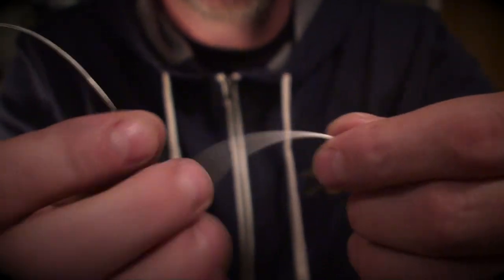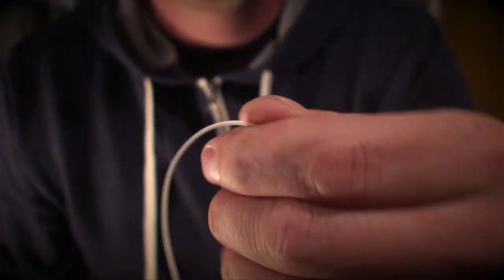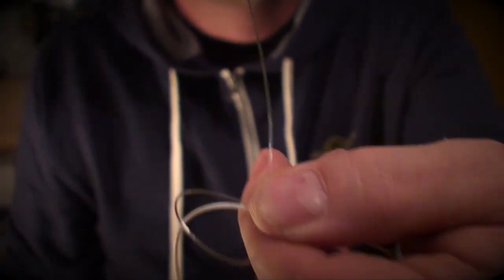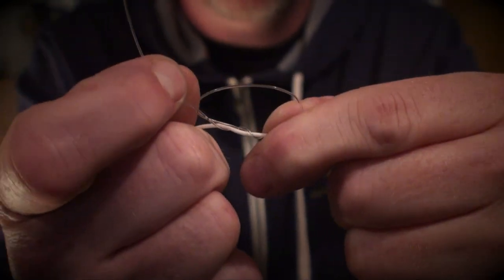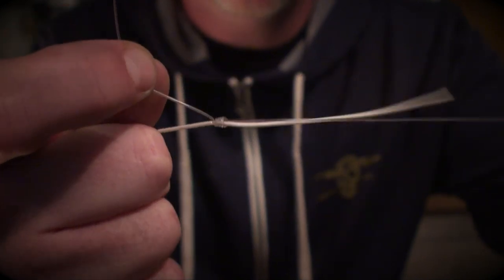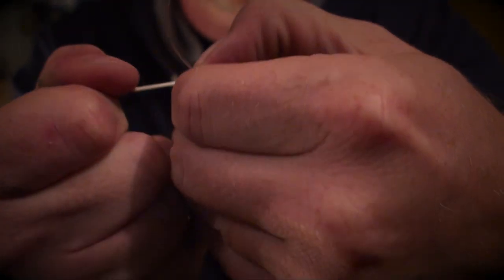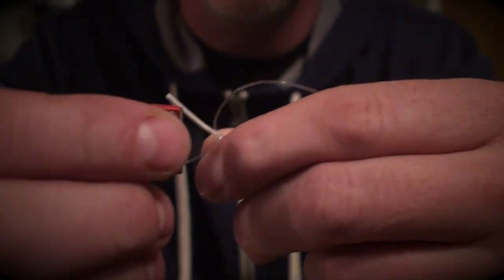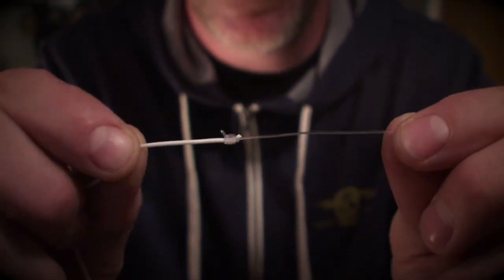NAIL KNOT made easy - Guide series 01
Wait4itFILMS stillwater fly fishing guide series chapter one. Tying a nail knot without any tools or nails! Please share!